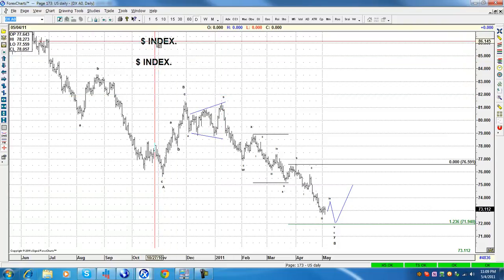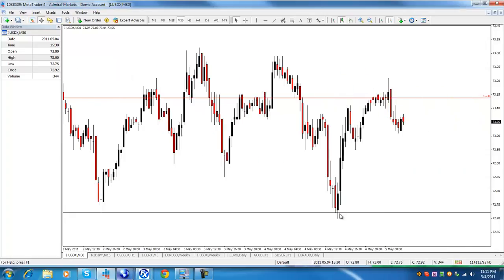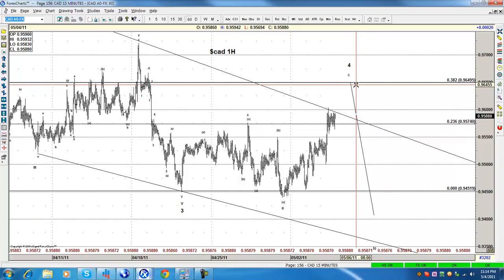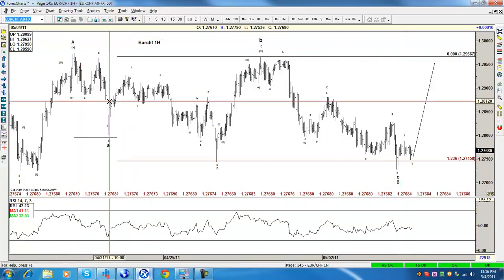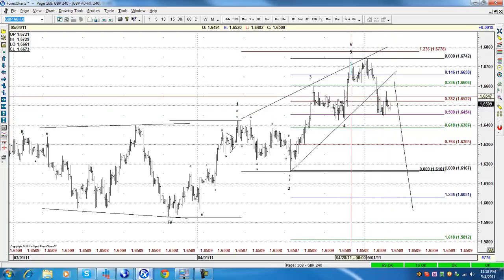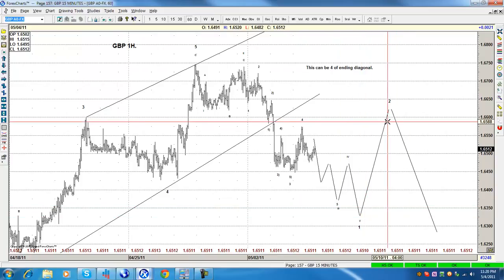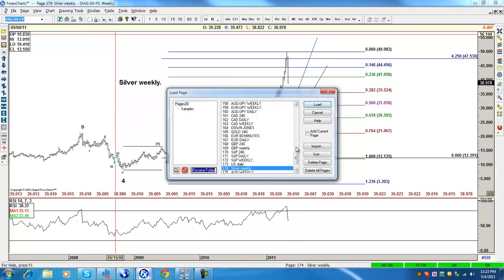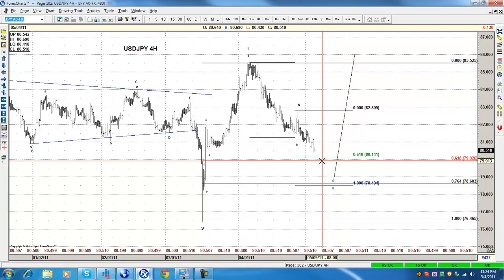Elliottwave forecast for 5.5.2011.mp4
Elliottwave forecast  for 5.5.2011.mp4 | ELLIOTT WAVE FORECAST